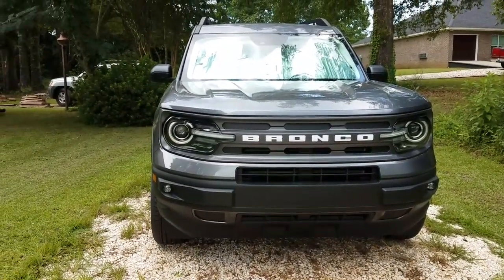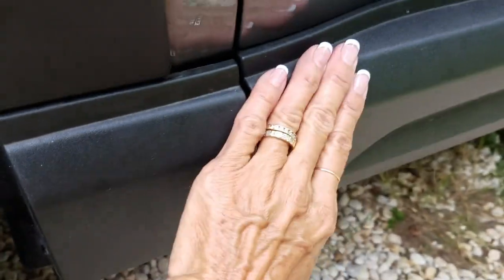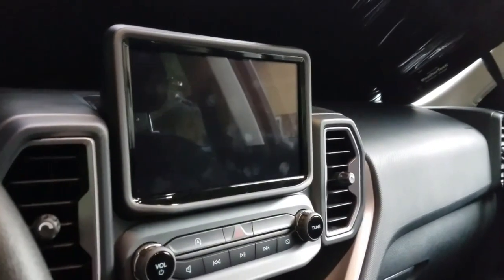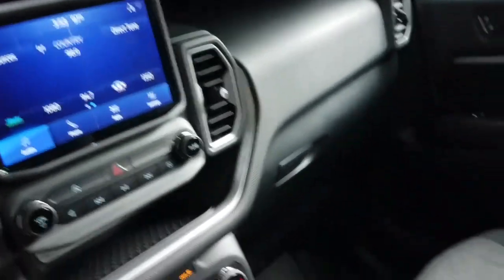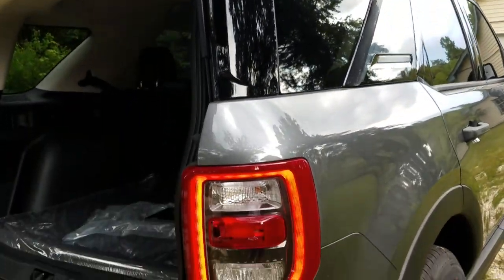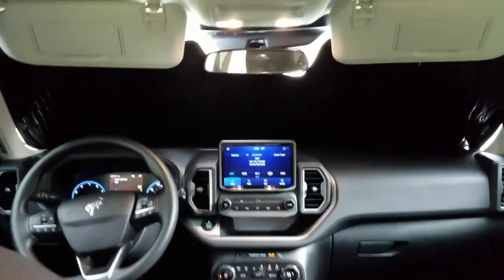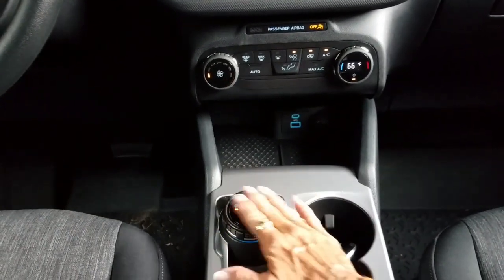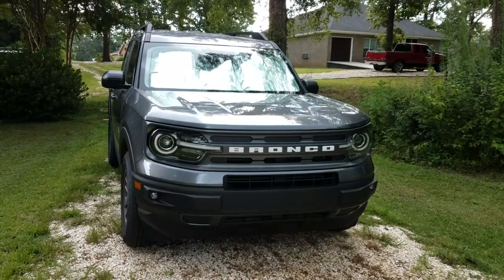2021 FORD BRONCO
This is a quick review of the 2021 Ford Bronco Sport.